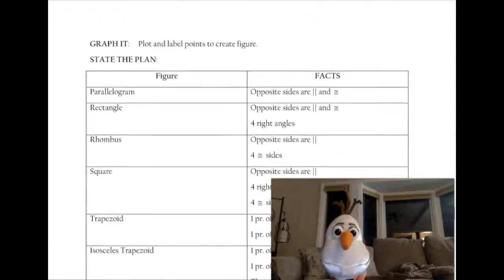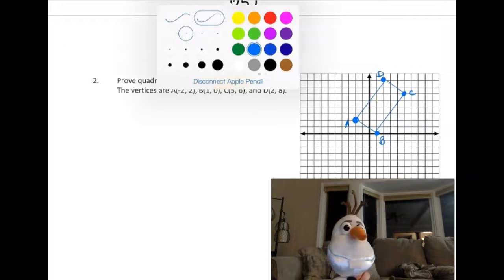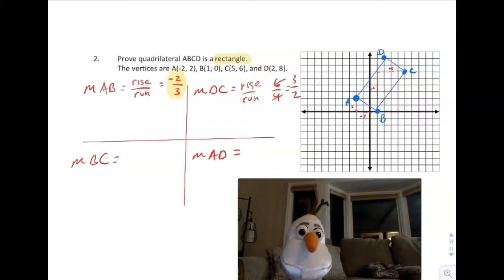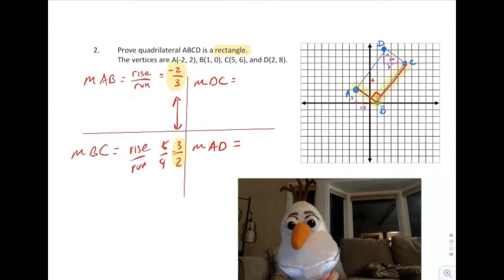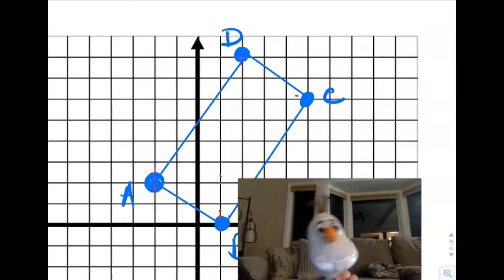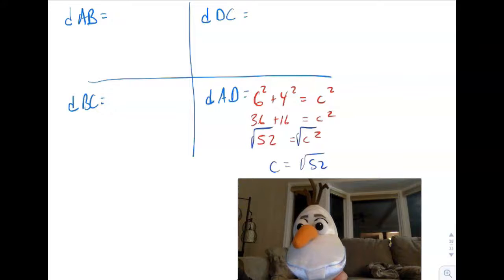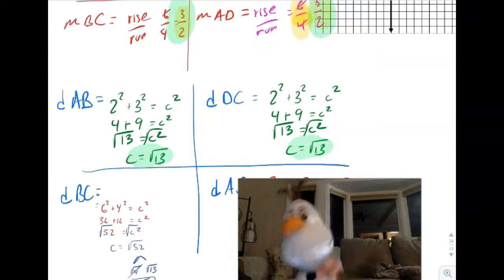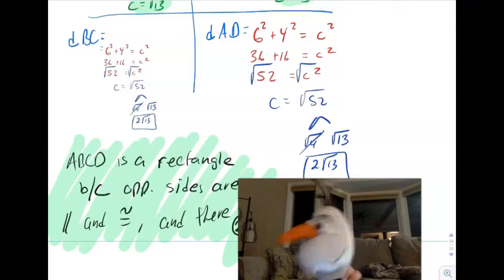Page 26; #2 Coord. Proof